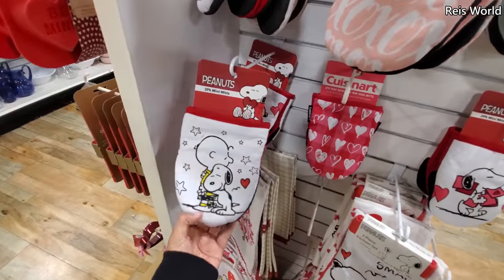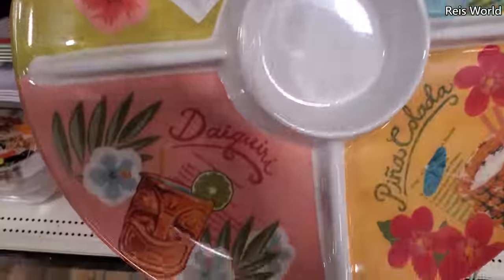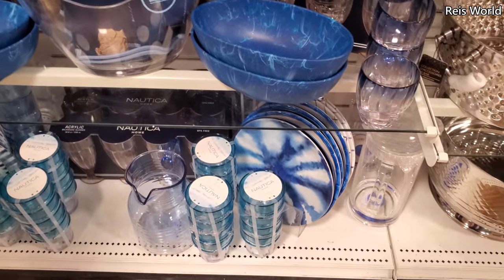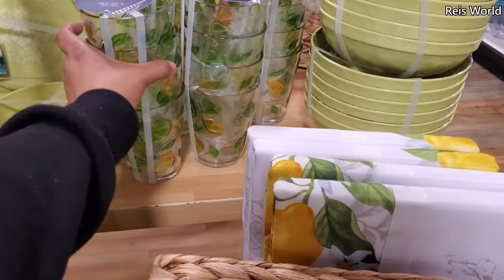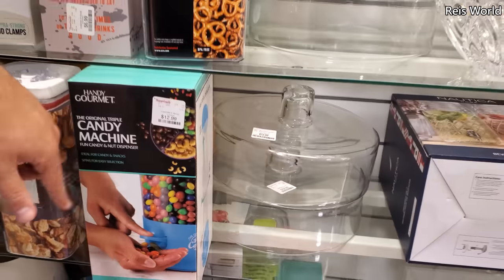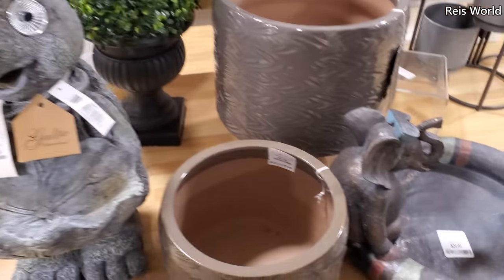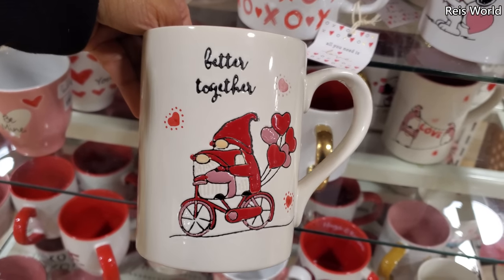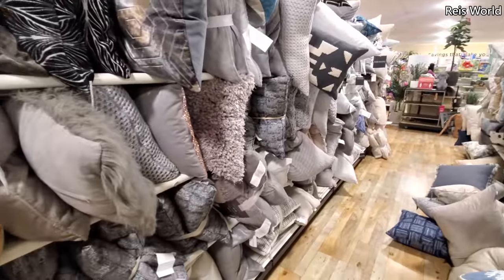Homegoods SPRING DECOR 2021 OUTDOOR DINNERWARE COME WITH ME WALKTHROUGH * HOME DECOR SHOPPING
Spring 2021 has arrived!  Shop with me. Garden decor, indoor and outdoor dinnerware, kitchenware, Rae Dunn kitchen essentials and more. Home decor, Home accents, decorative pillows, Virtual shopping, Please always stay safe and BUCKLE UP!